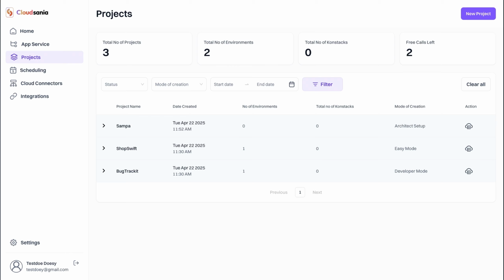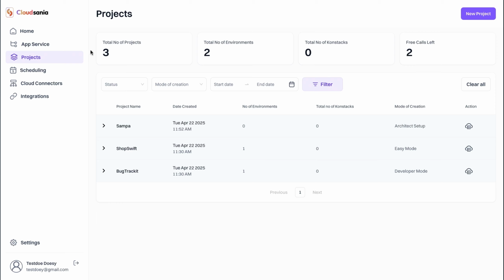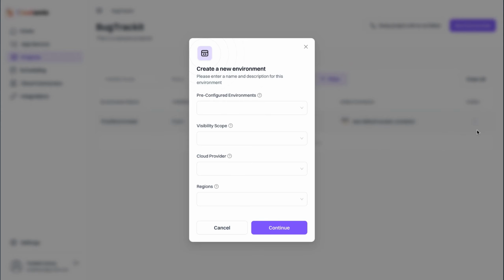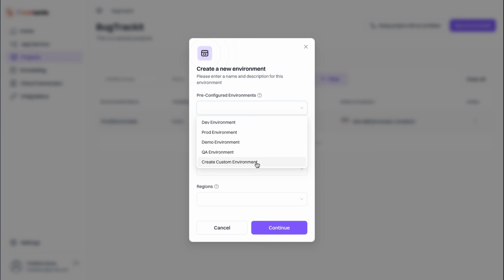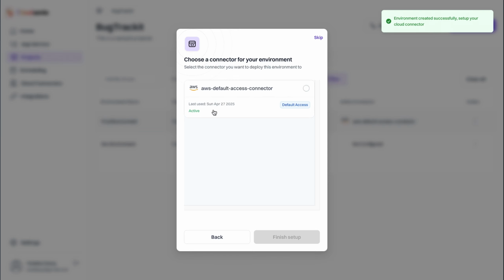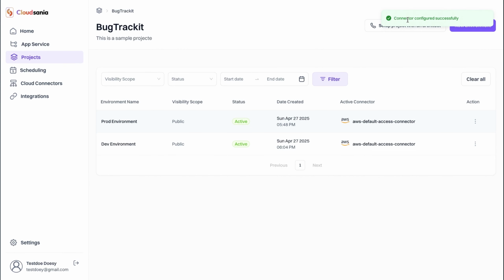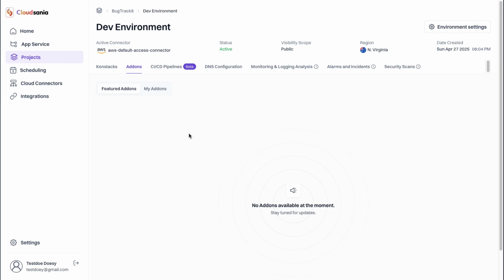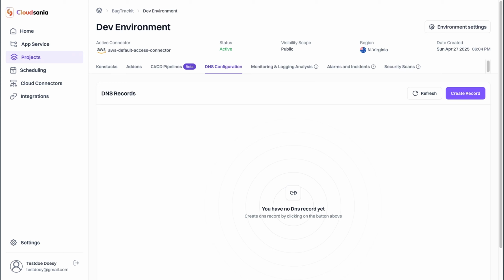How to Create an Environment on Cloudsania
In this video, you will learn how to create an environment on Cloudsania, which is the key step to deploying and managing your cloud infrastructure.

Whether you're deploying for development, staging, or production, this guide will help you get started in minutes.